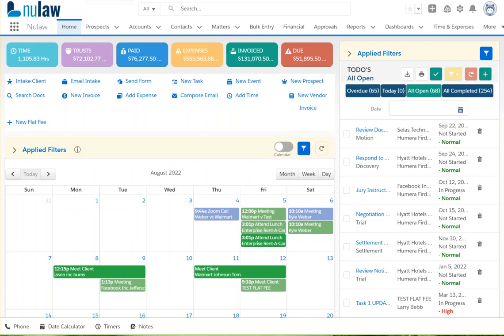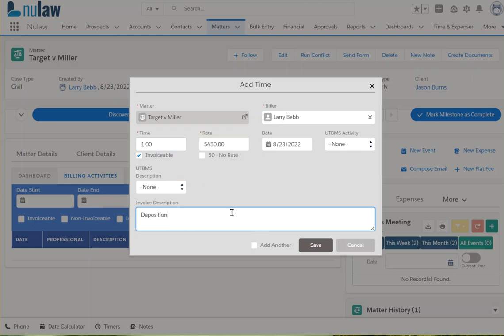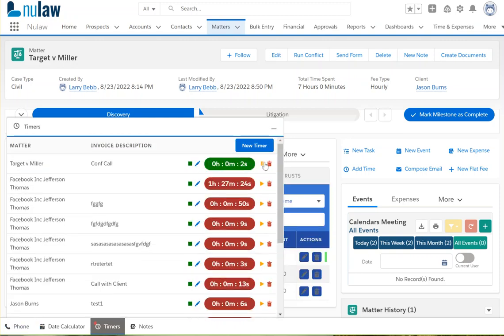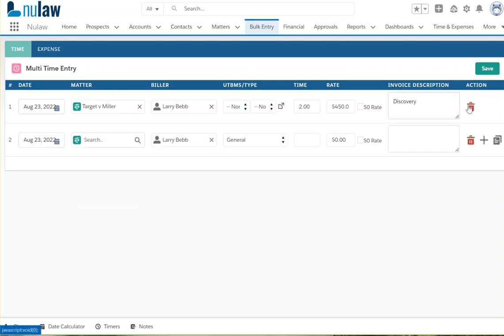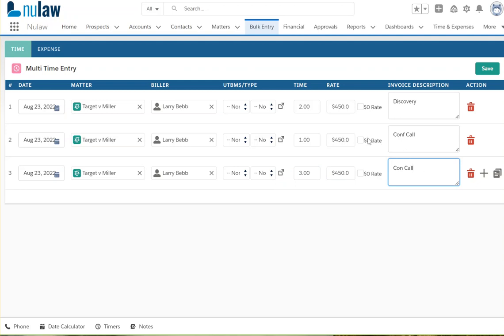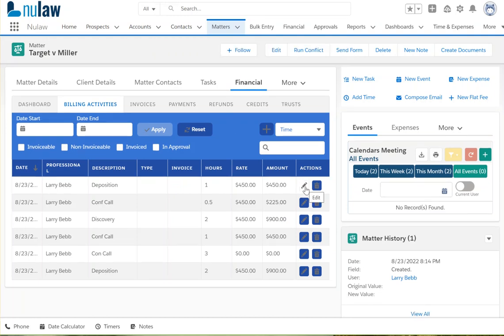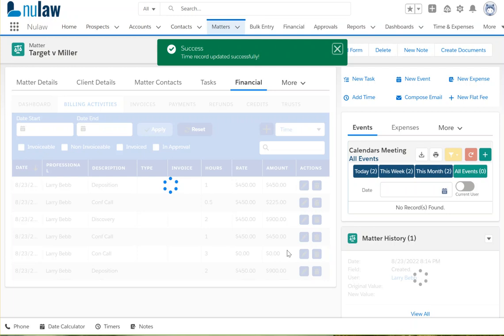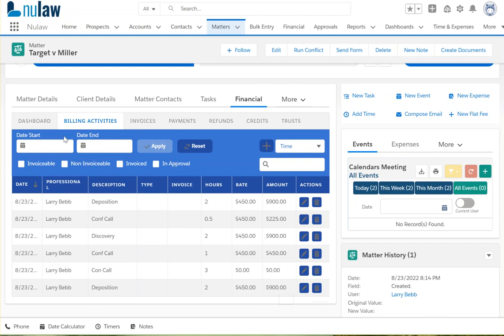How to Enter Time on a Matter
Time entries are used to track activity and for billing purposes. There are many ways to enter time within NuLaw. Watch this video to learn how.